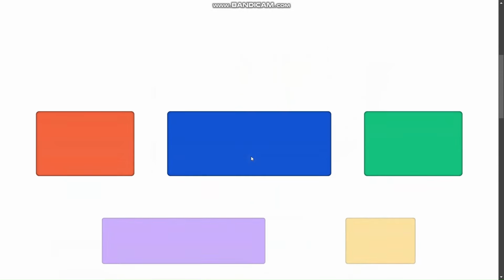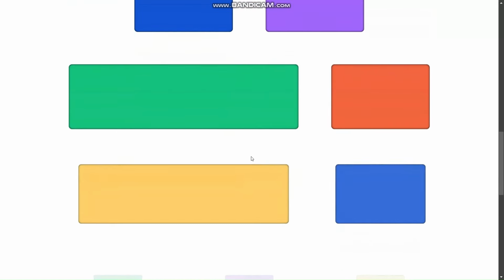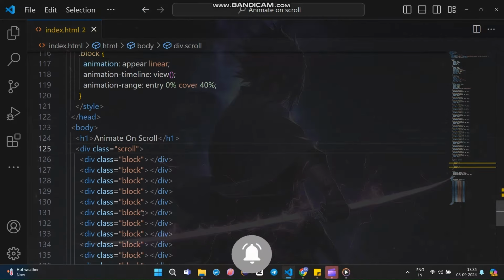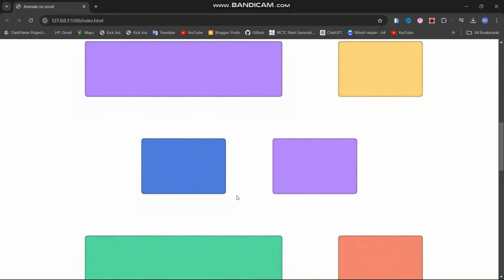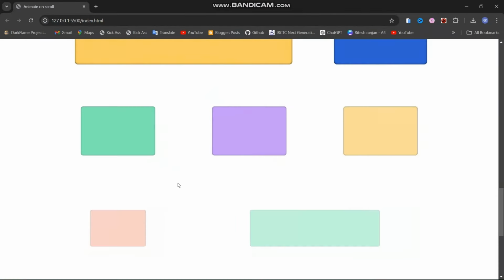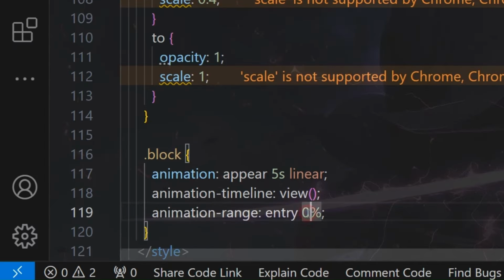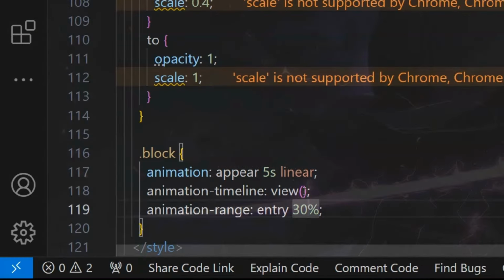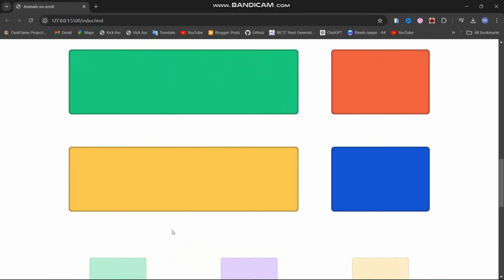😱 Animate on Scroll with just 3 lines of CSS🔥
Scroll Animation using CSS / Animation on Scroll / Website scroll Animation css

In this Video you will going to Learn how to implement smooth and captivating scroll animations using CSS, JavaScript, and jQuery. This tutorial will guide you through the process of adding scroll-based animations to your website, triggering CSS animations as the user scrolls down the page. Whether you're using pure CSS or JavaScript, you'll explore how to animate content on scroll, creating an interactive and visually engaging experience.

From simple scroll animations to more advanced effects like infinite scroll and scroll reveal animations, this guide covers various techniques and best practices. You'll learn how to trigger animations at specific points during scrolling, using libraries or CSS-only solutions. By the end, you'll be equipped to add dynamic scrolling animations to your website, making your content more engaging and user-friendly.